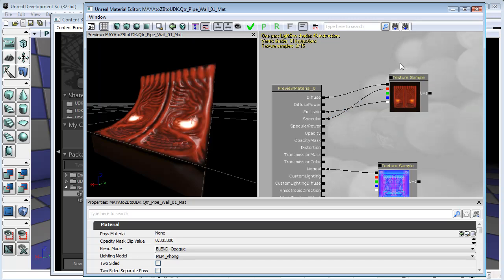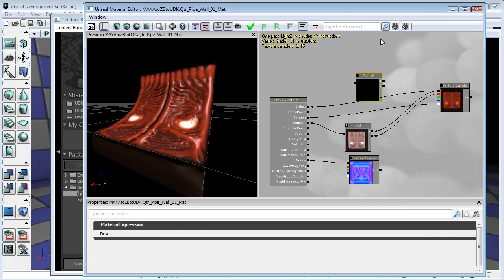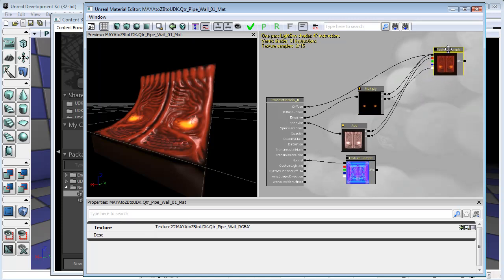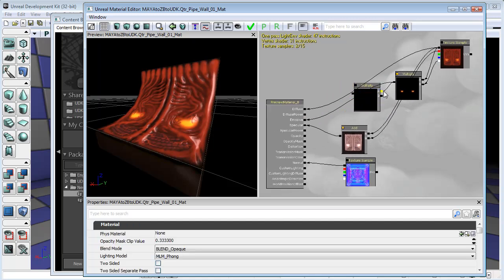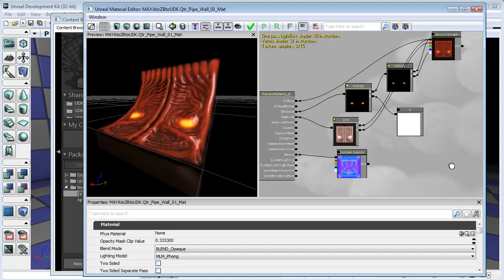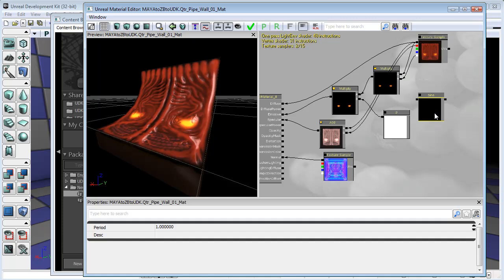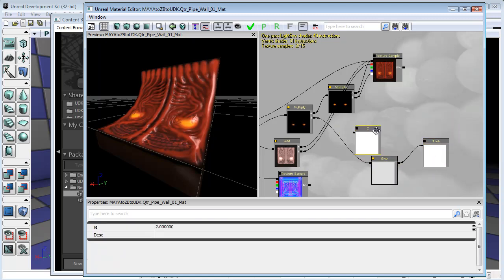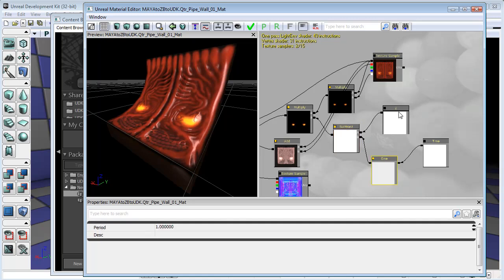Maya to ZBrush to UDK - Part 26 - Fixing colours and creating pulsing glows.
In this lesson we fix some of the problems with our material, tinting the specular and emissive channels with the colours from our material, and apply a pulsing effect to our glowing "eyes".